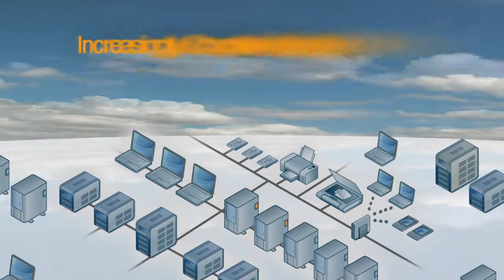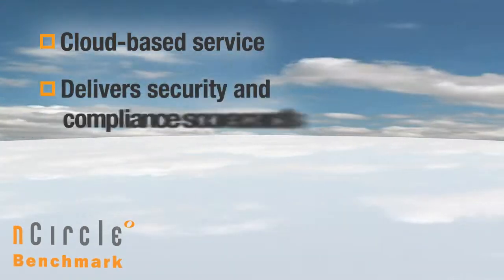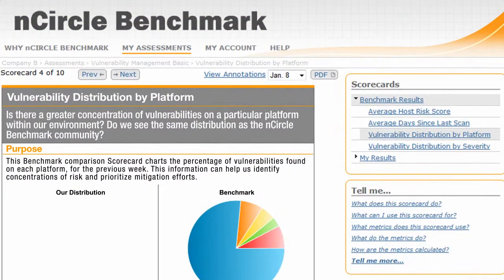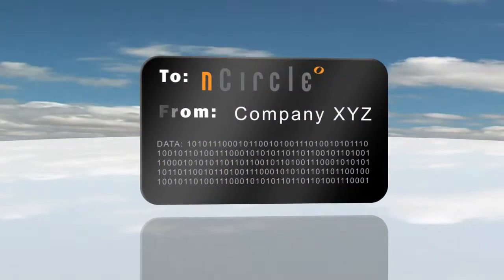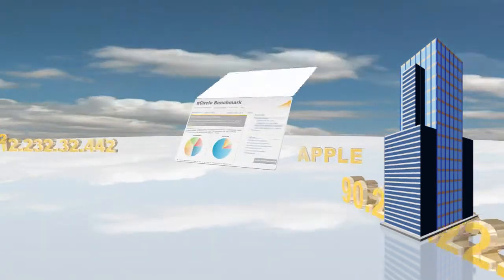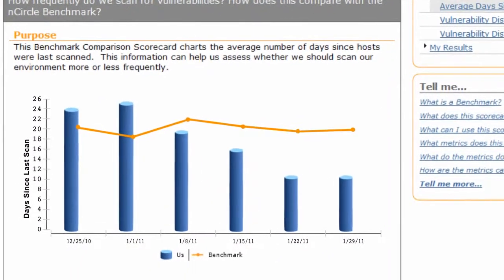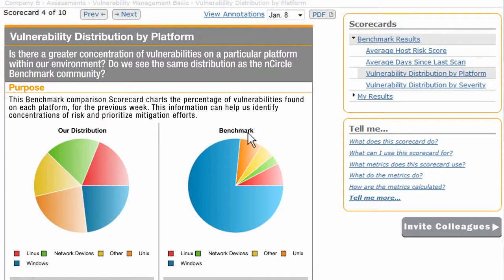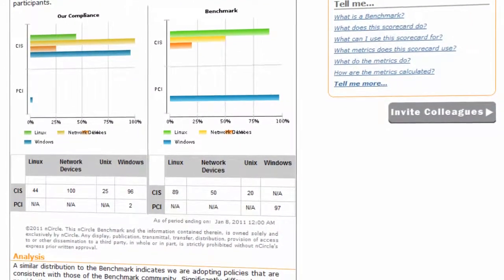Introducing nCircle Benchmark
A short video about nCircle Benchmark, a revolutionary cloud-based service that delivers security and compliance scorecards, security metrics and industry benchmarks for measuring an organization's performance against internal goals and against the performance of industry peers.